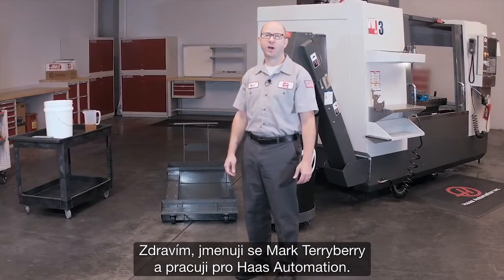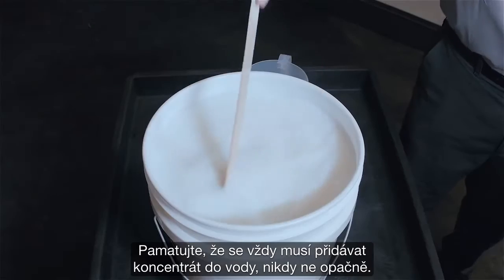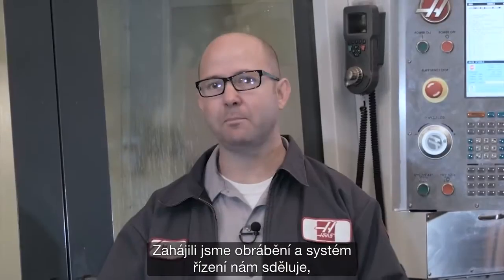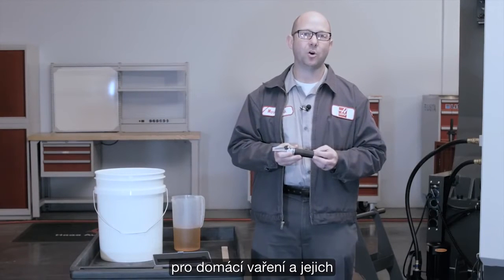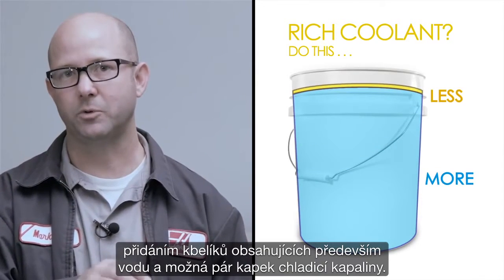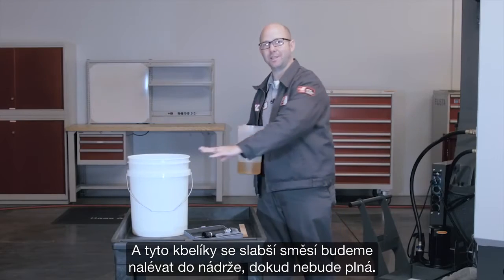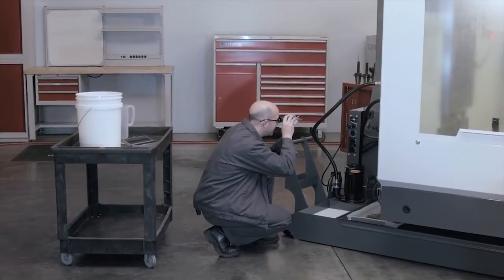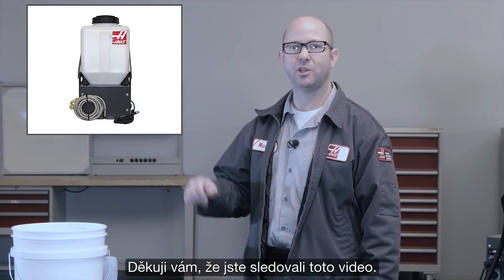(CZ)4 kroky k naplnění nádrže chladicí kapaliny vašeho CNC stroje Haas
Mark nám předvede, jak ve 4 krocích namíchat novou chladicí kapalinu pro doplnění nádrže chladicí kapaliny vašeho CNC stroje Haas. Mark nám dále představí tipy pro doplňování nádrže, pokud jde o základní odhady pro udržení správné koncentrace chladicí kapaliny.